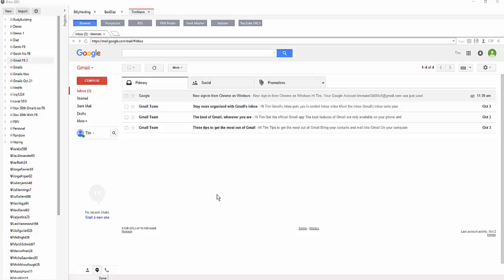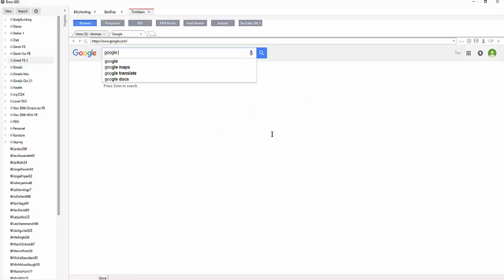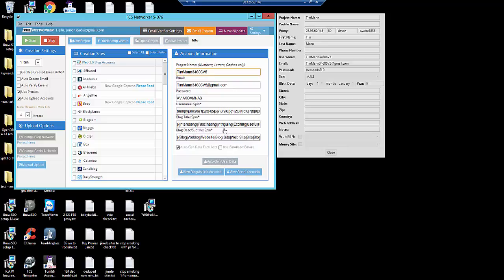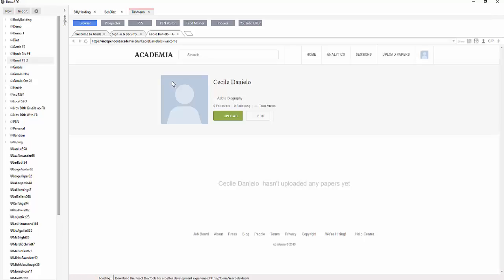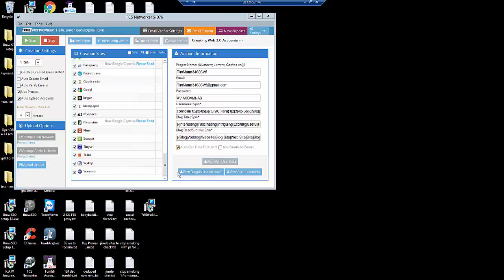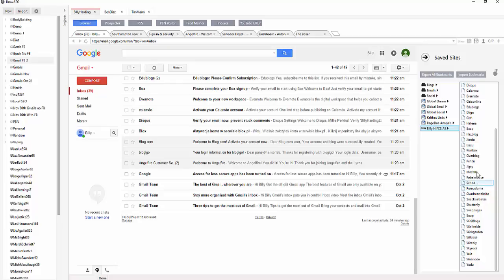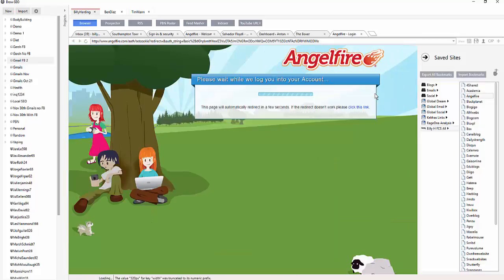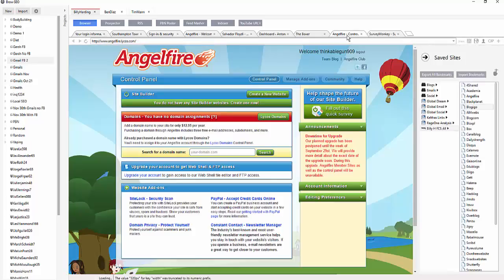FCS Networker and BrowSEO Tutorial - BrowSEO Synergy